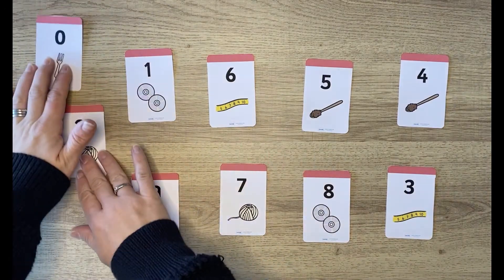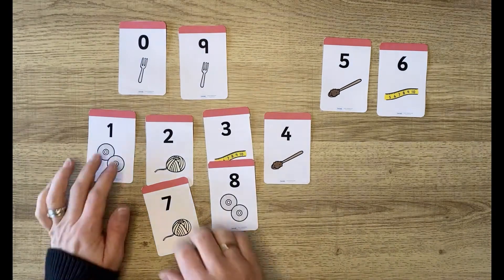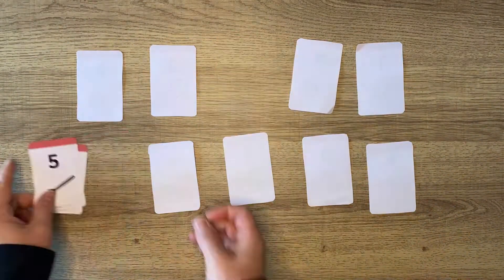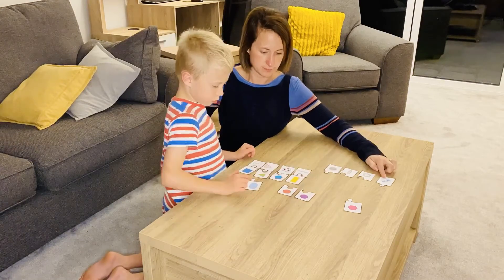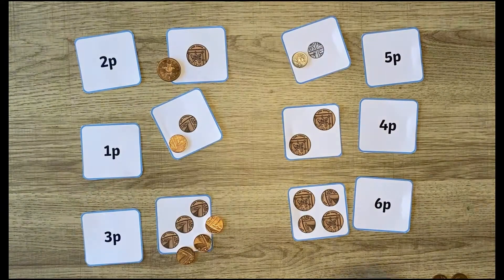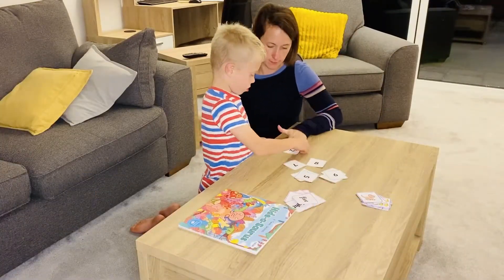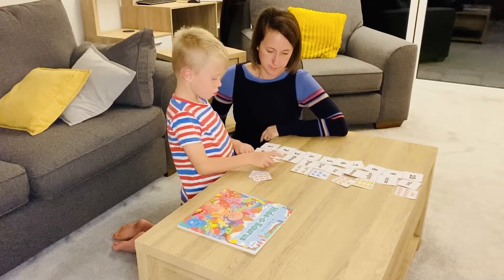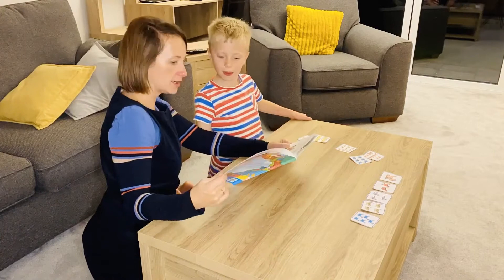Using Maths Matching Cards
Download the resources in this video here.
- Hide-a-Saurus Dinosaur Number Matching Cards
- Number Bonds to 9 Matching Cards (Everyday Items)
- British Money Matching Cards to 20p Mixed New Coins
- 2D Shapes in the Environment Matching Cards

We have lots of matching cards on different maths topics.  They help to consolidate knowledge, as well as introduce new information.  We have lots more on our website.  Go and take a look.  For more ideas and inspiration, enjoy browsing our other videos or explore the resources on our website.